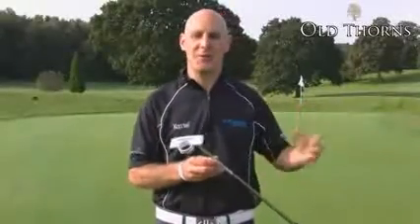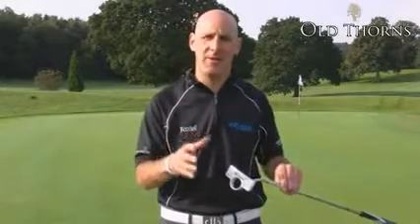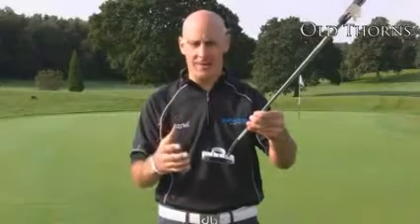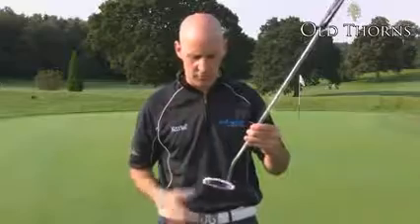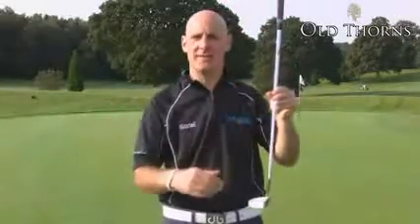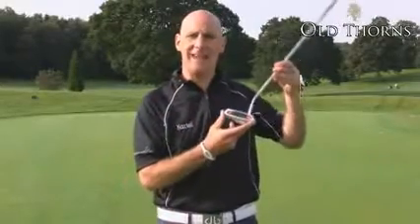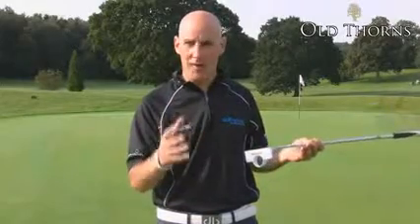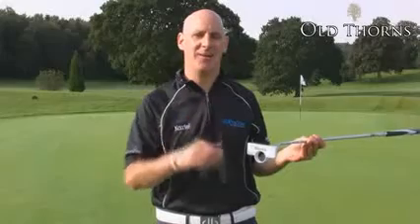TaylorMade_Daytona1_Ghost__Putter_Review_bestpricegolfclub.co.uk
TaylorMade Ghost Tour Corza Putter 2012